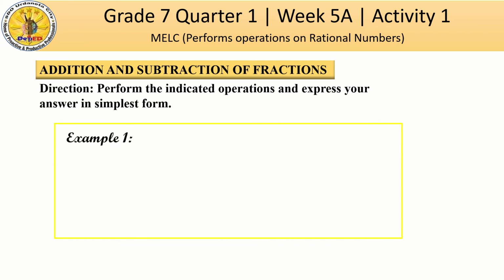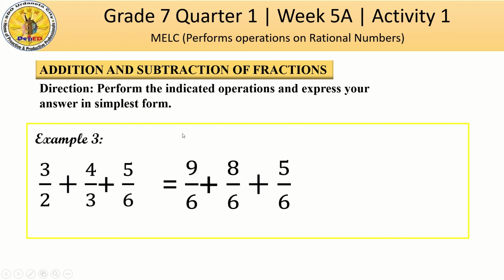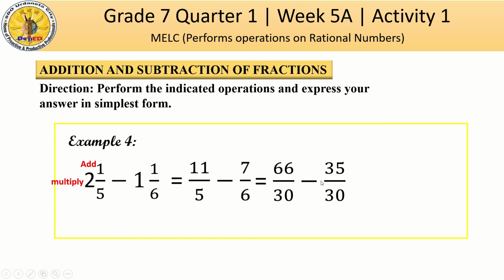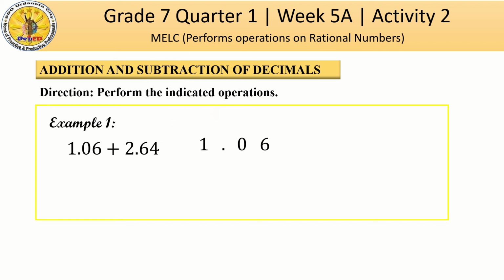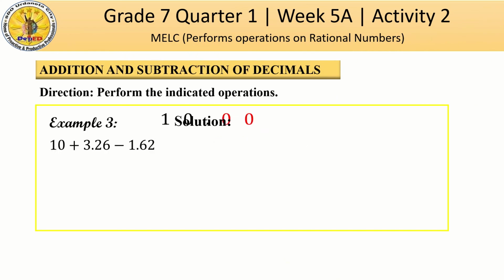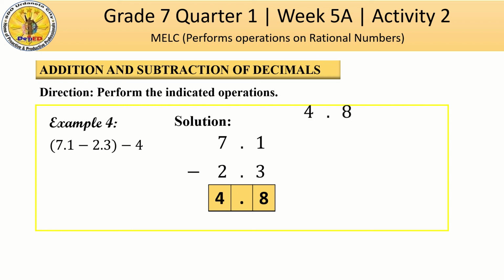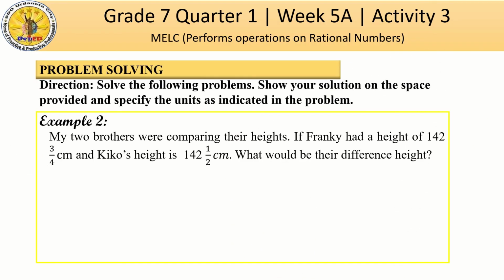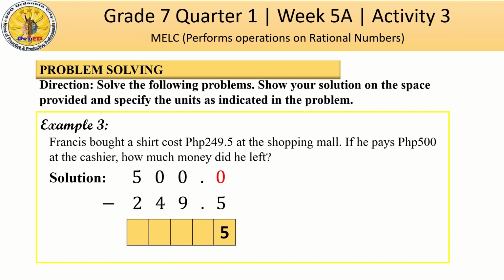Quarter 1 Grade 7 Week 5A Activity 1 to 3